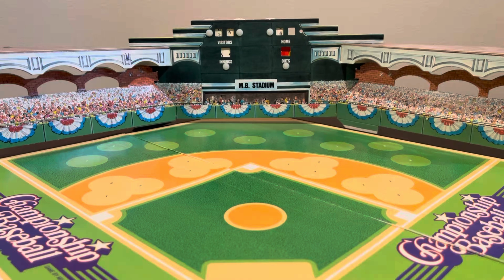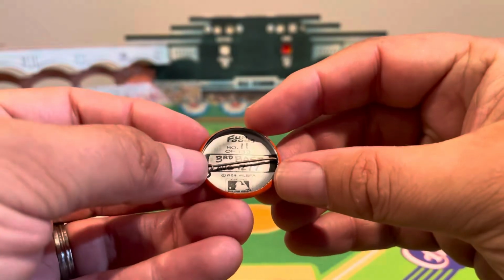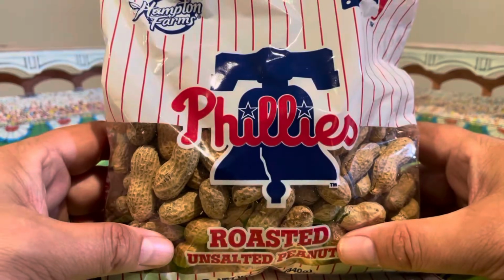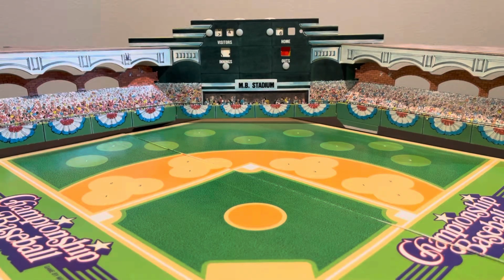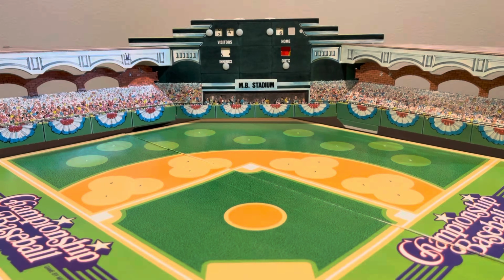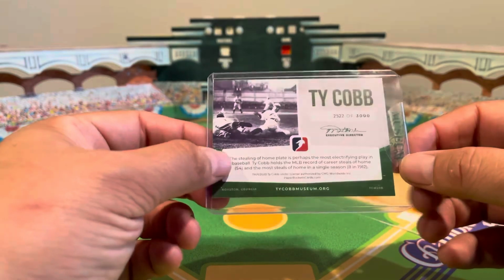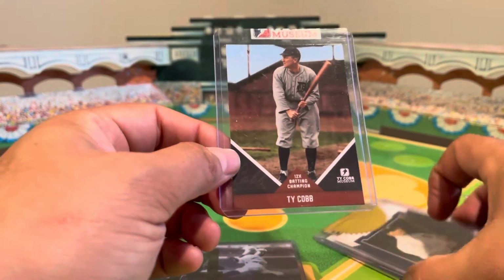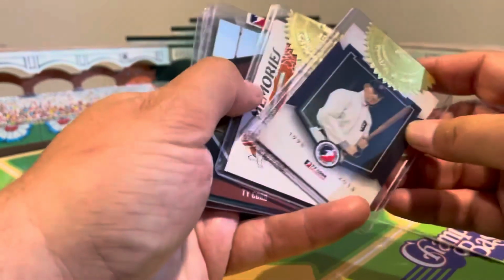Ty Cobb Museum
Cards purchased through the Ty Cobb Museum.  See link to website below.  Shoutout to Ray From Philly for bringing my attention to this site and its cards.

Today’s trivia question;  which team was the first to accumulate 5 World Series victories?

Ray from Philly